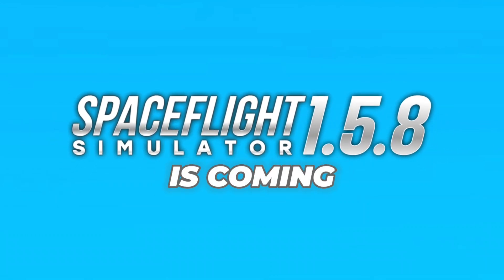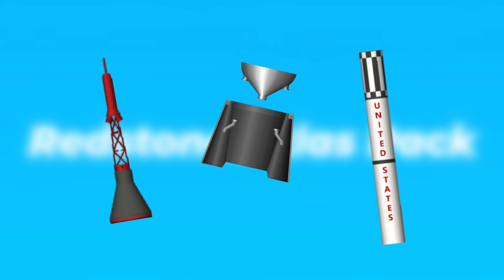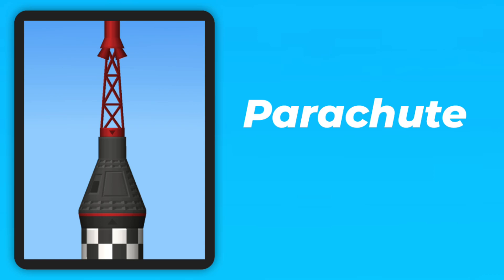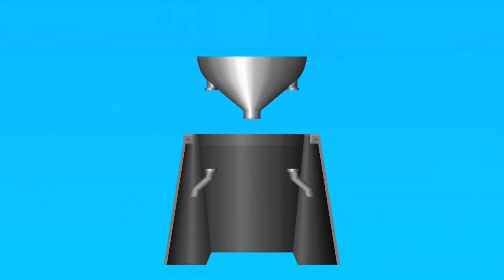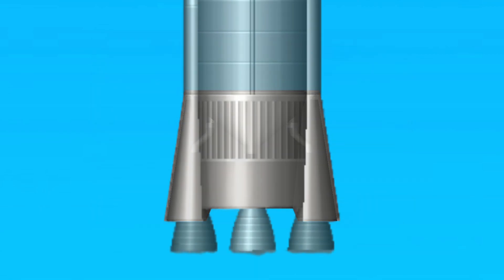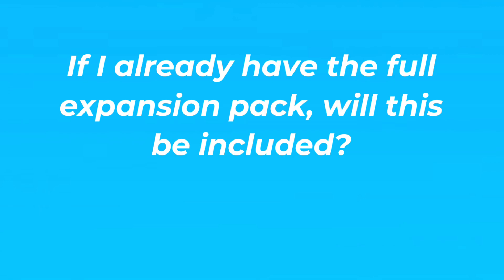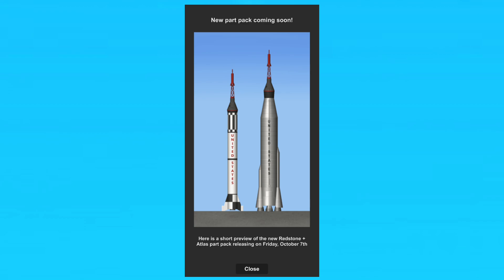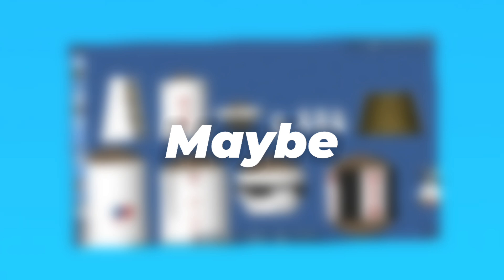New Parts and Textures in Spaceflight Simulator| 1.5.8 Update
The 1.5.8 Update is out and here is everything you need to know. From new engines, to new parts and texture.

Newest Member: T34 85 Tonk - Astronaut